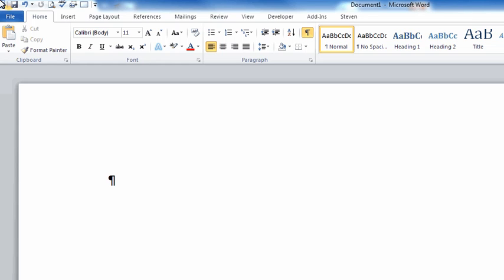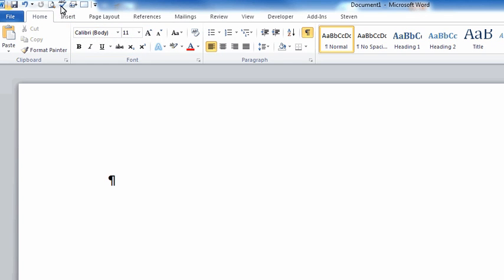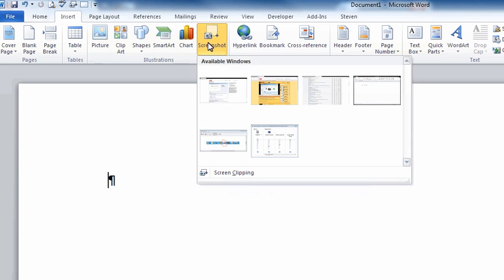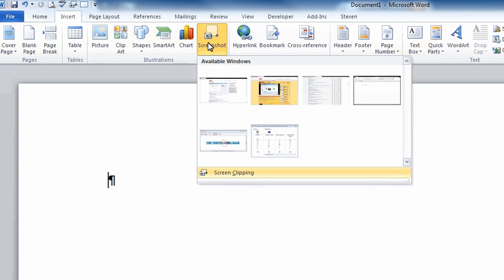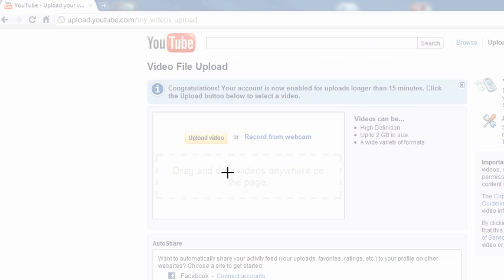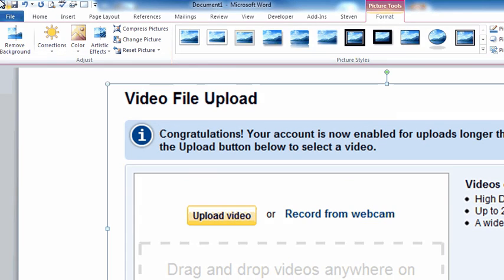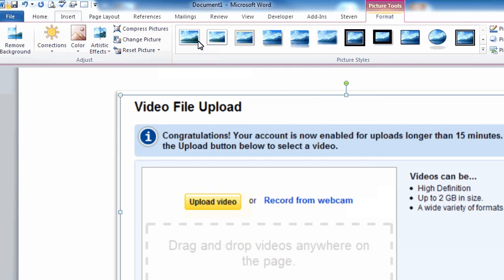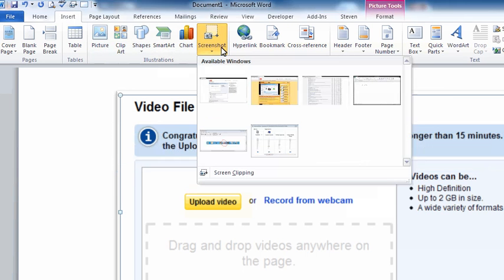Office 2010 Screenshot Tool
The Office 2010 Screenshot Tool is found in Word, Excel and PowerPoint. In this presentation I do a quick demo of how it works (and call it the  Snipping Tool about three times...)

This tool is very handy for Trainers and Help Desk people.